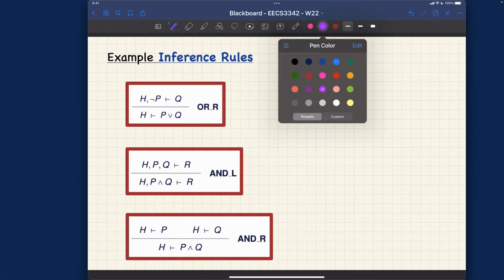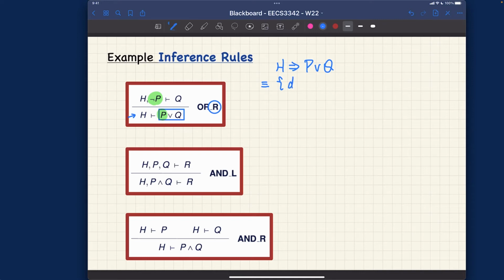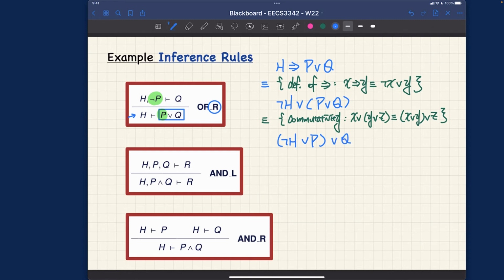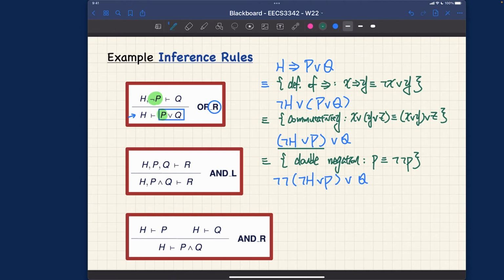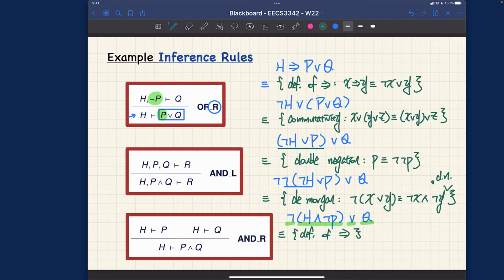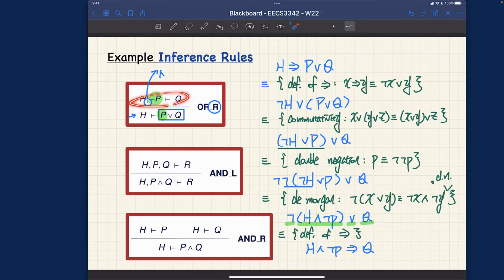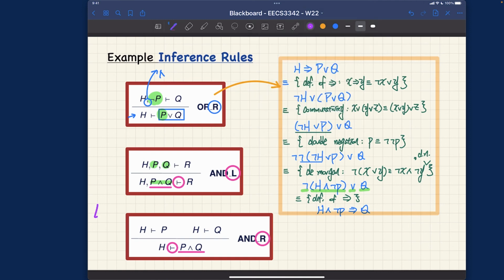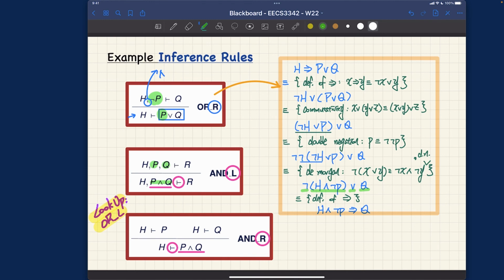[HD] EECS3342 W22 - Lecture 2 - Part L2 - More Example Inference Rules